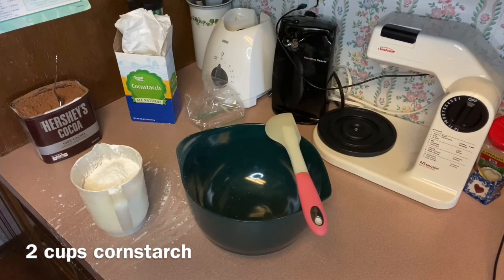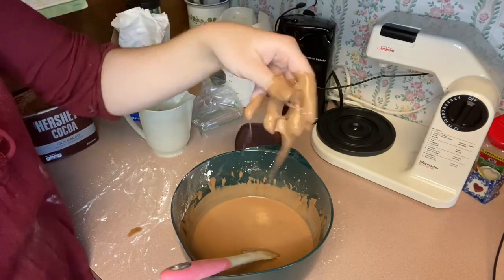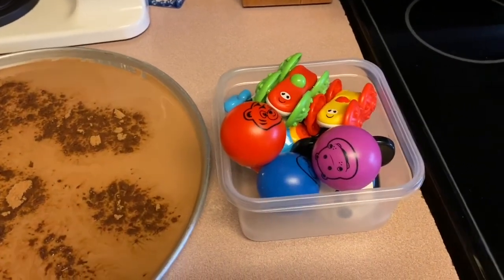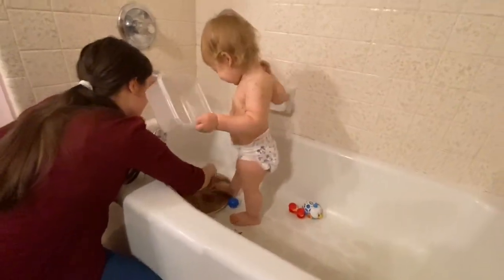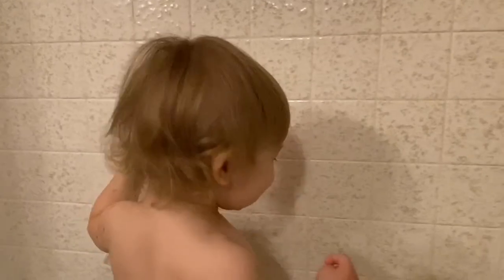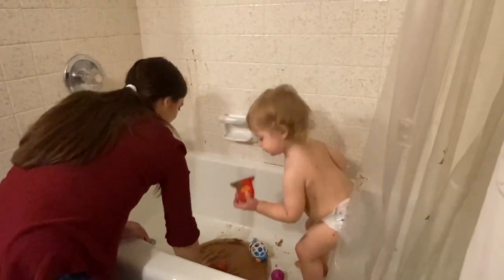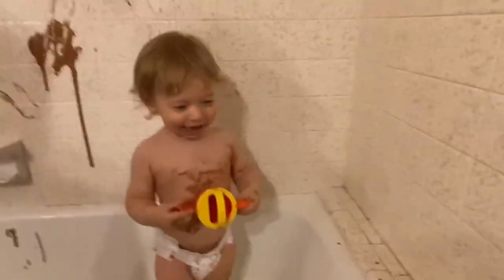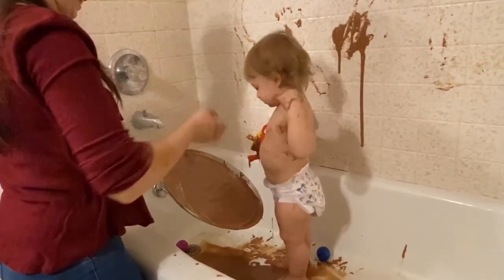Sensory Saturday’s with Roman ep.5/First park experience!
Hi everyone, episode 5 is an oobleck sensory. I hope you all enjoy the video and also it is Roman’s first time playing at the park! TikTok inspiration was @celenakinsey.